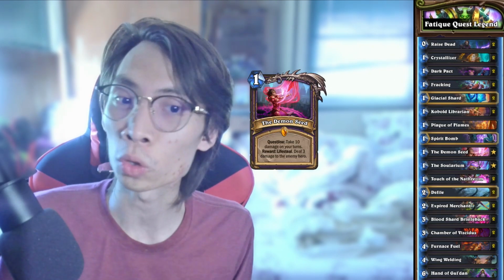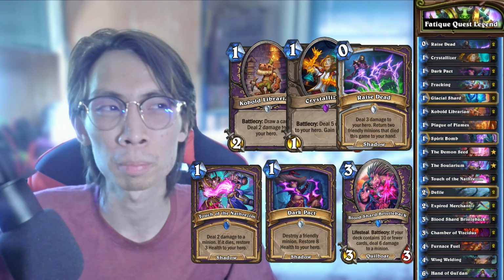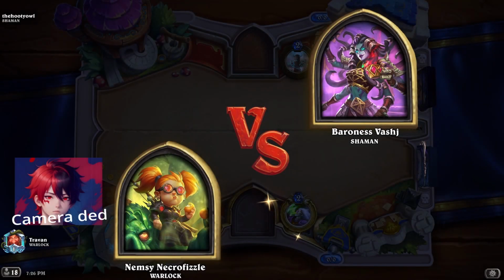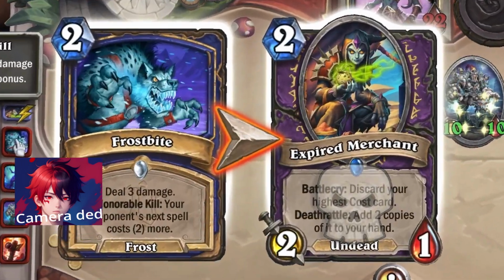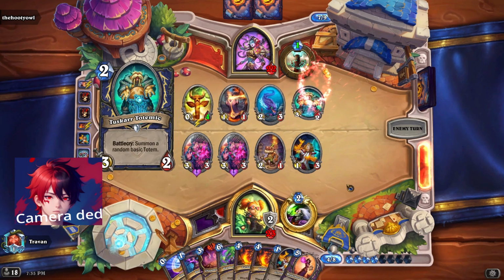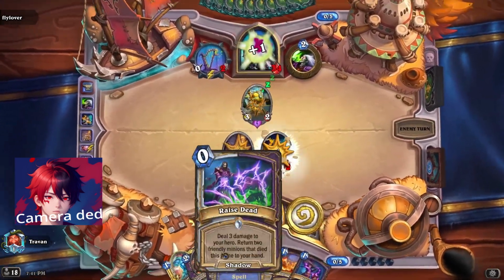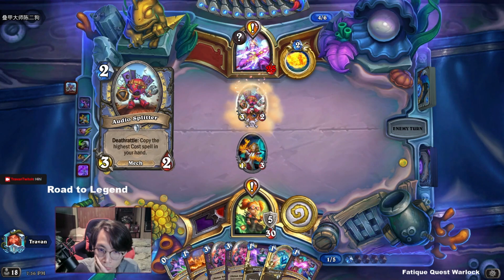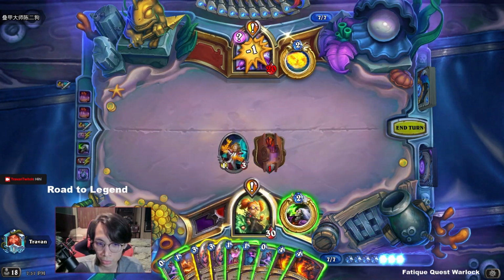NONE !! Escape The Fatigue | WILD Questline Fatigue Warlock Deck | Hearthstone Wild Rank [EN/TH]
Feeling bored as a warlock after the Snake incident nerf ?
(R.I.P Azerite Snake BTW)
try Questline Fatigue warlock for your pursuit of Legend

AAEBAf0GBo+CA52pA7W5A4T7A9P6BcSeBgzy0AL40AL6/gL9pAPXzgPw7QOD+wPI6wWEngbTngb2oQb3owYA

Time stamp.
0:00 intro
2:05 Game 1
12:35 Game 2
17:30 Game 3
23:33 Game 4
29:04 Game 5
35:05 Final Game

Have fun "fatiguing" your way to Legend guys!